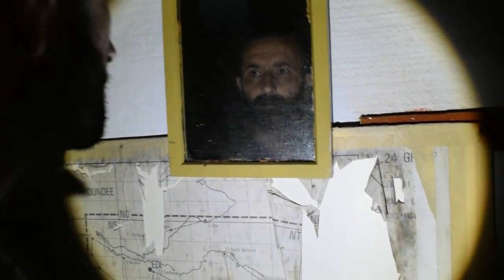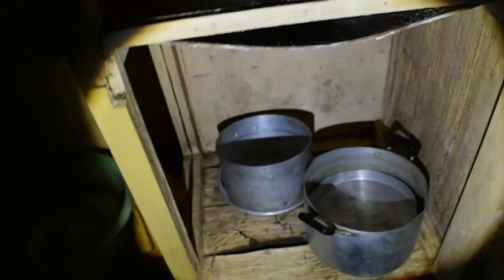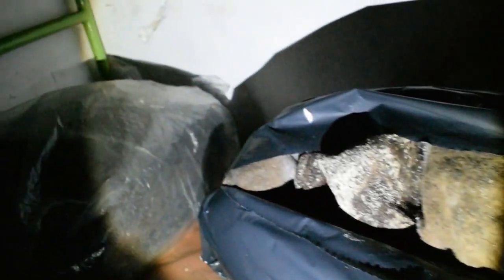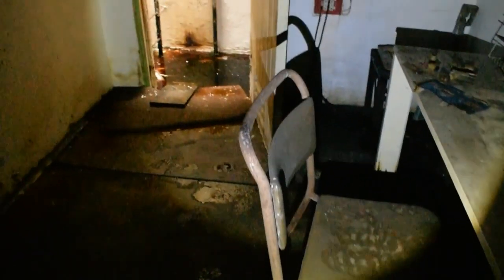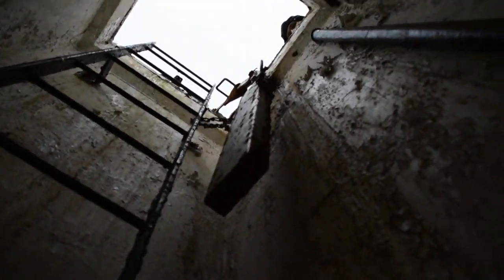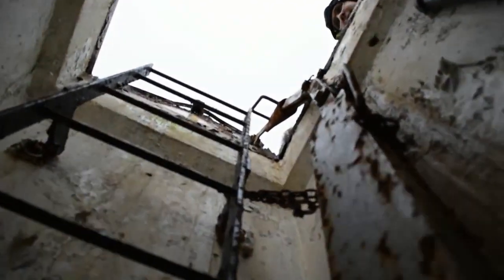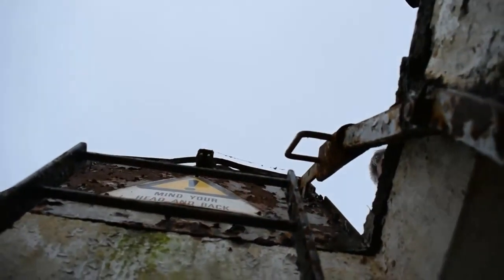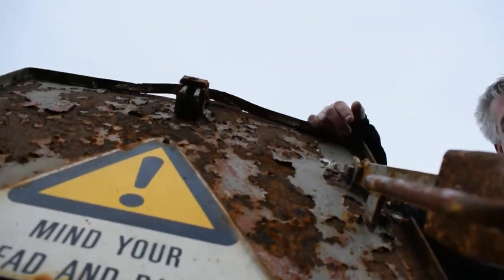ABANDONED WEE BUNKER COLD WAR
Exploring this cold war monitoring post in Scotland